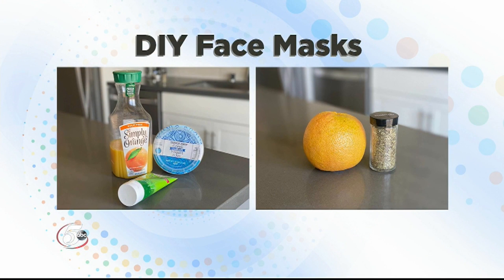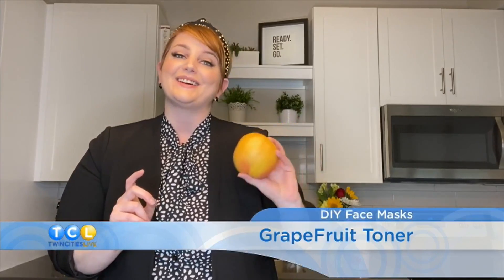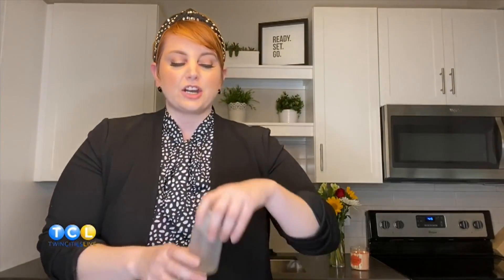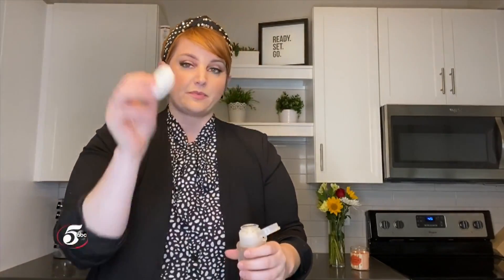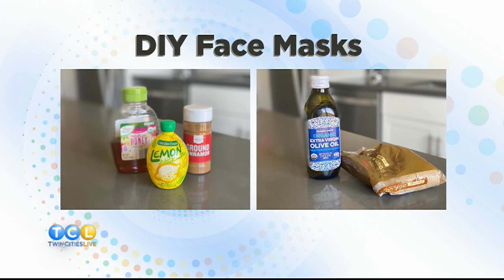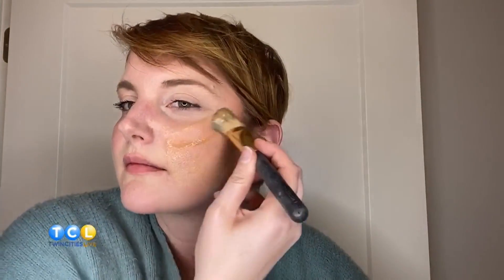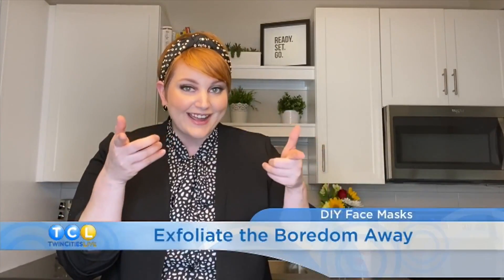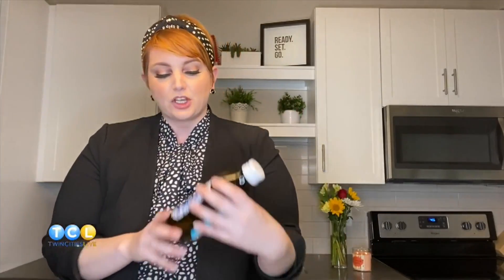Hillary Kline l Twin Cities Live Appearance | At-Home Face Masks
Award-winning event personality and beauty expert Hillary Kline appeared on Twin Cities Live to show you easy ways to make at-home masks utilizing items found in your pantry and fridge.

Follow along on Facebook, Instagram and Twitter @klinetothetop